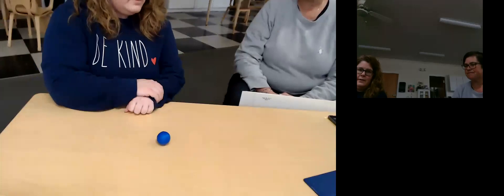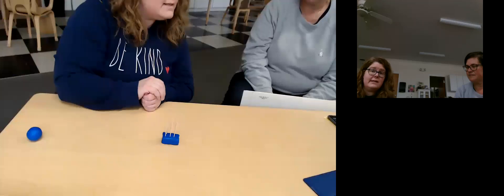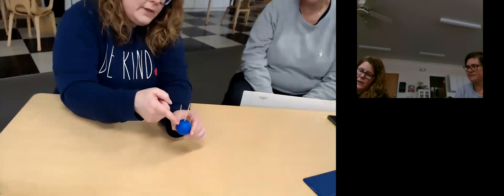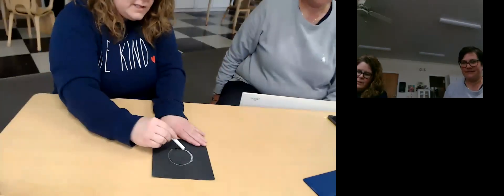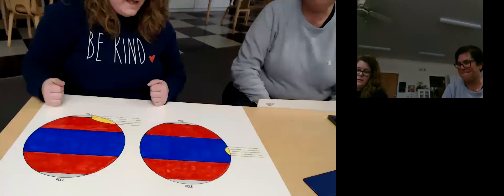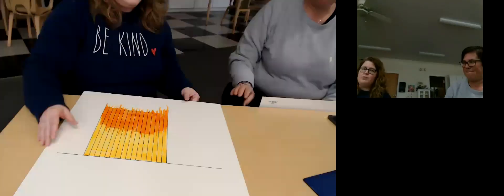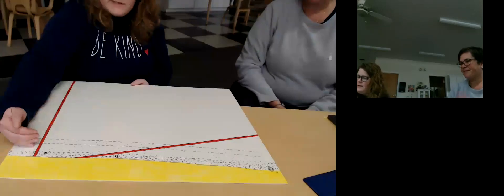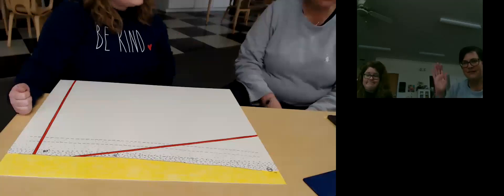Perpendicular and Oblique Rays of the Sun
Tracy Fortun and Emily Searcy demonstrate oblique and perpendicular rays of the sun.